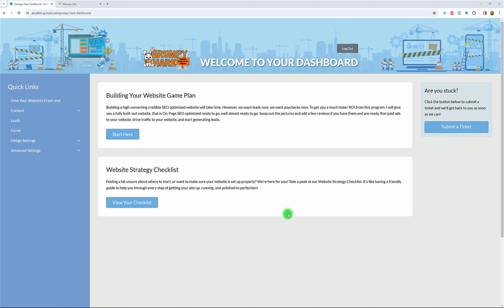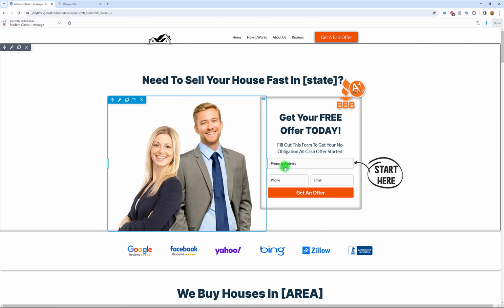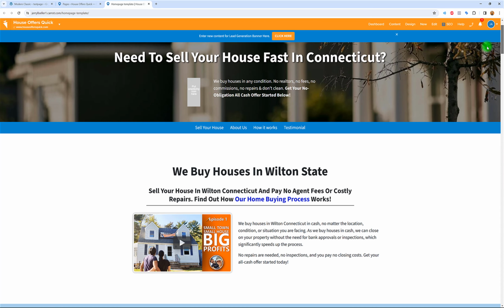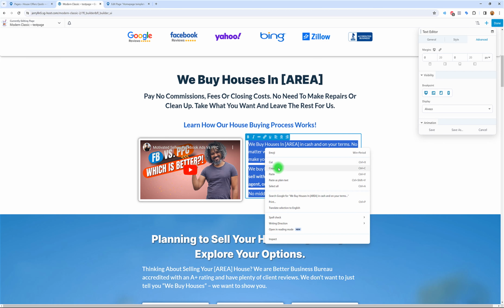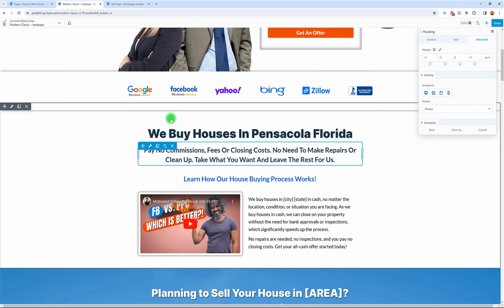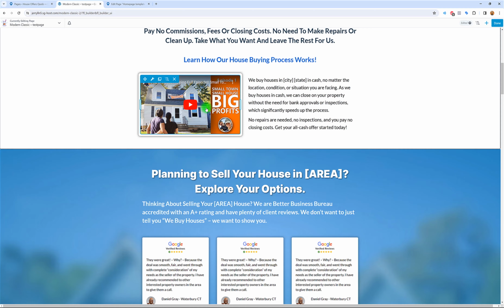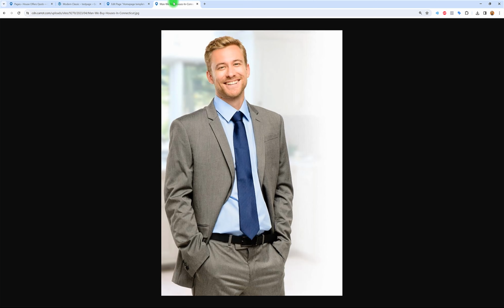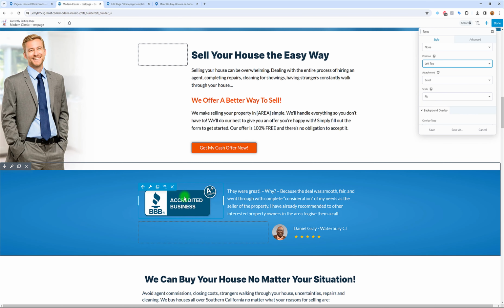Transferring Content From Carrot to GrumpyHare